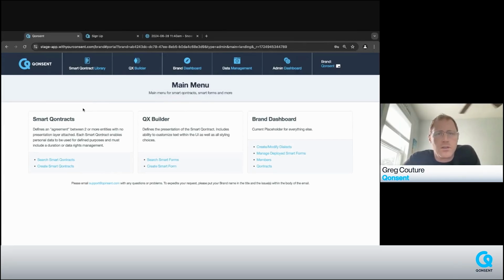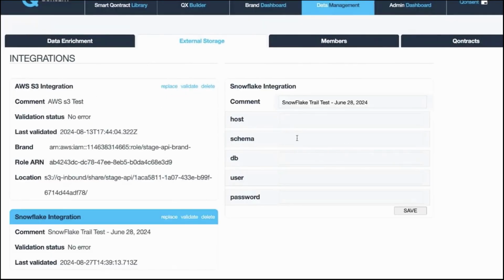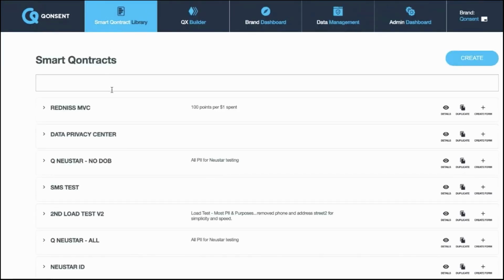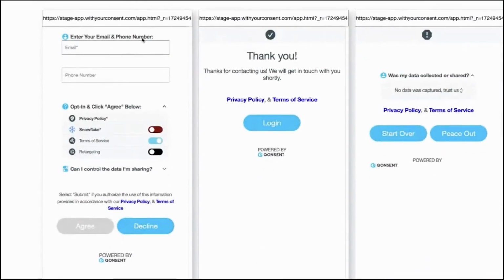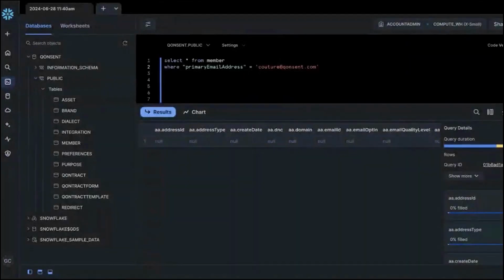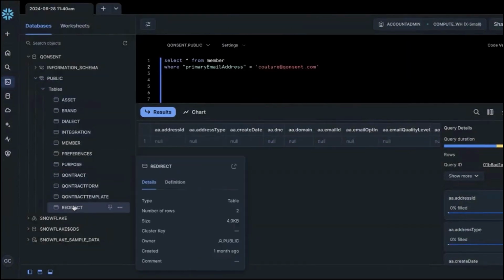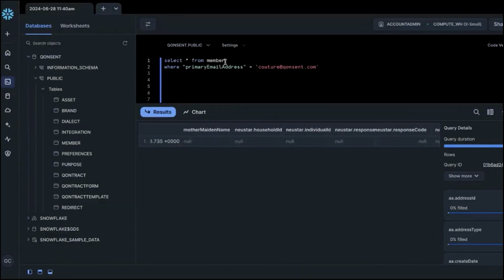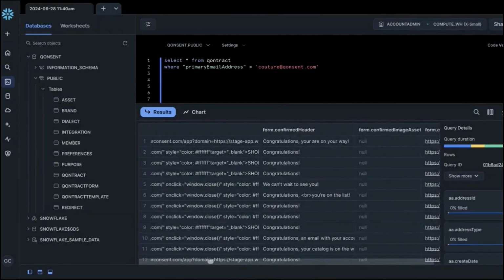Enhance Customer Experiences By Improving First-Party Data Collection And Usage | Precise.AI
Precise.ai (formerly known as Qonsent) empowers brands to customize and deploy engaging user experiences across omni-channel touch points while optimizing engagement, data collection, and trust with customers. In this video, we'll guide you through a step-by-step tutorial of how to compliantly collect first-party data using Qonsent's platform and automatically store, process, and manage the data within Snowflake's secure environment.

Don't miss out! Watch now to elevate your audience engagement strategy and streamline your data management operations today.